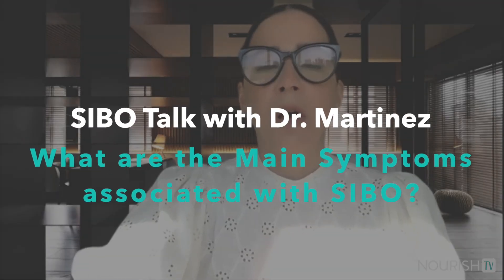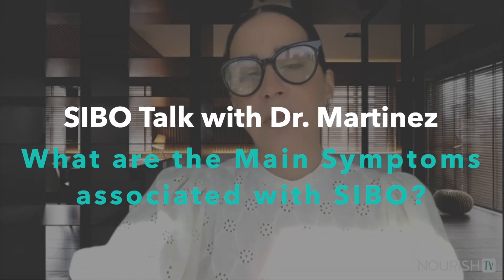What are the Main Symptoms Associated with SIBO?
SIBO Talk with Dr Martinez
We are back with Dr. Christina Martinez from Nourish Medical Center to continue the discussion on Small Intestinal Bacterial Overgrowth (SIBO). Learn more about how SIBO can interfere with digestion and give us a call to speak with a doctor about your digestive problems!